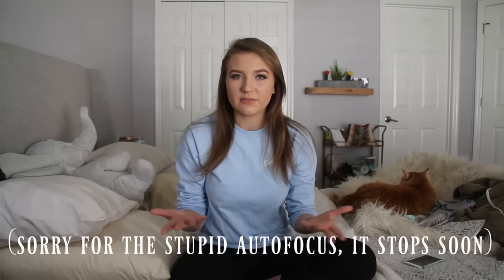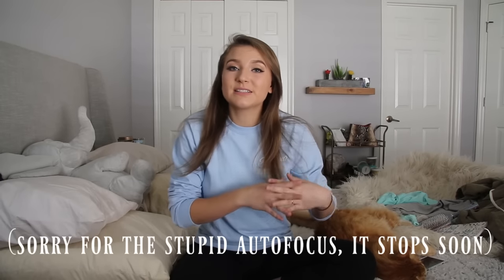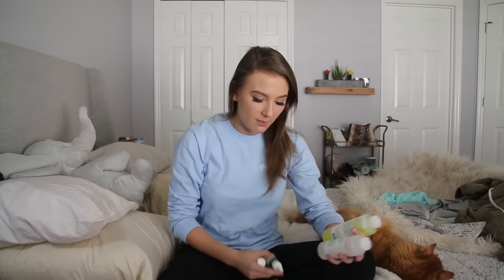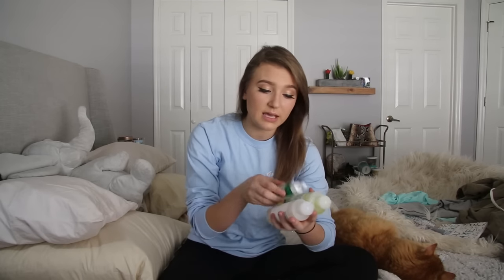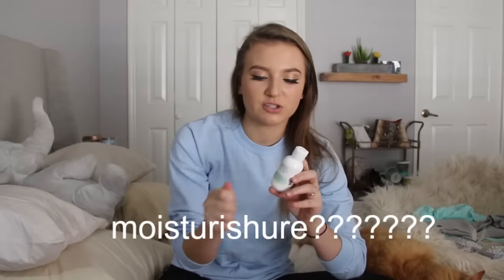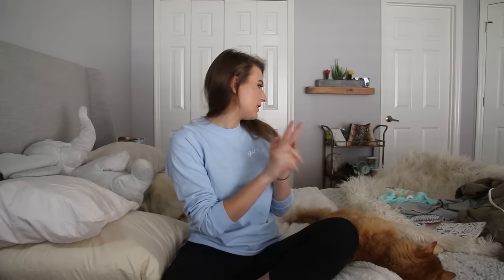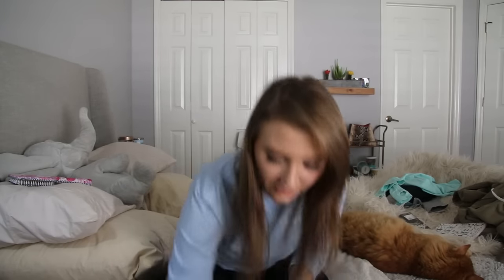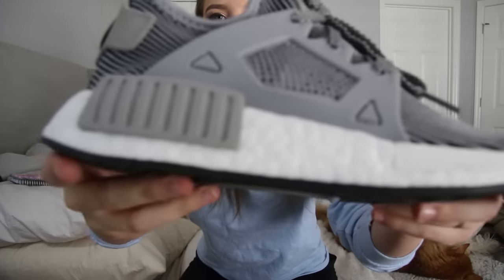November Favorites | NO SPONSORED B.S.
Let me know if there are any other videos you want to see! (:
Skincare:

Lashes:
Eye shadow:
Shoes:
adidas Ultra boosts
Adidas NMD's
Adidas.com
Boots are from target

Gym favorites:
Gymshark Flex leggings and longsleeve:

Journal:
Start Where You Are: A Journal for Self-Exploration